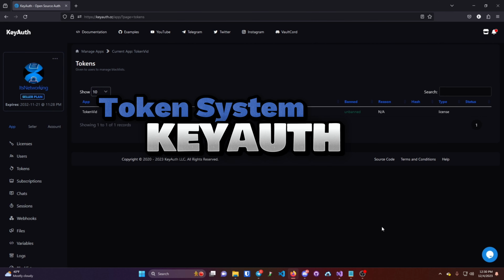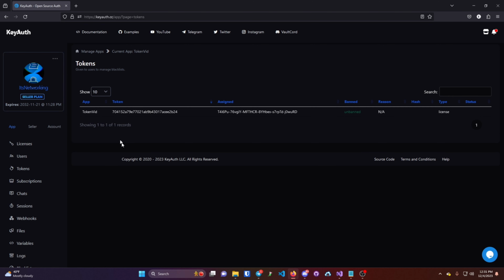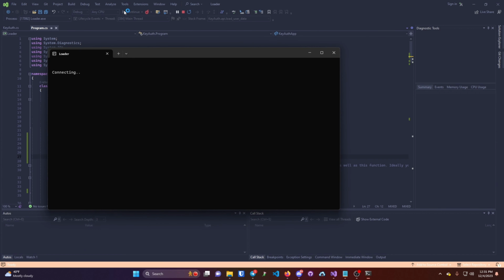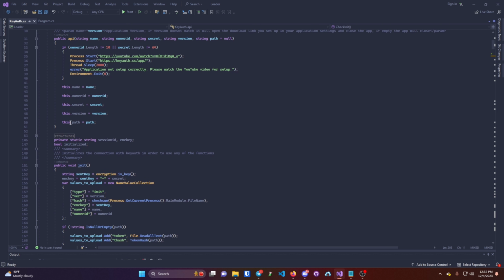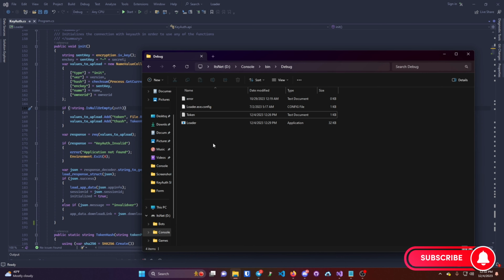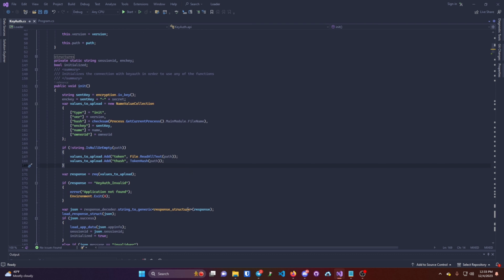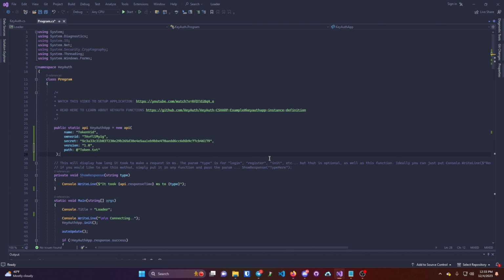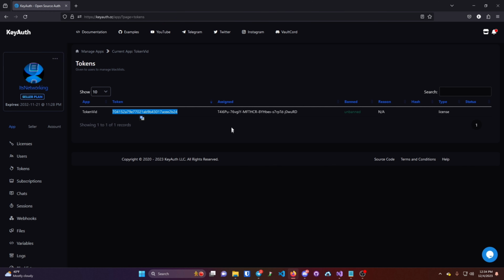How to use the token system on KeyAuth